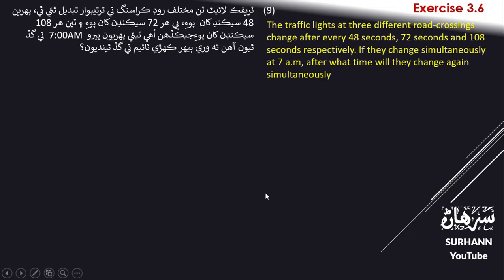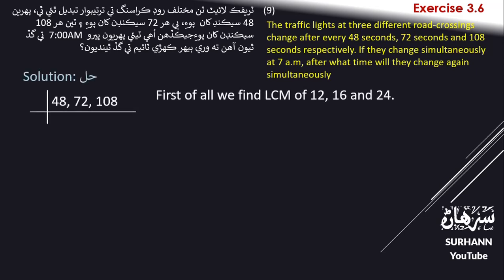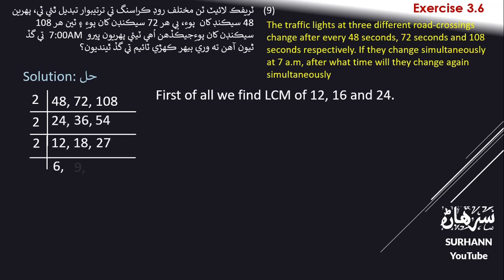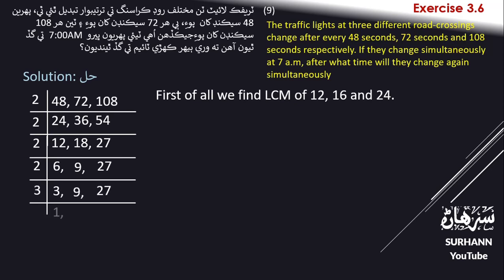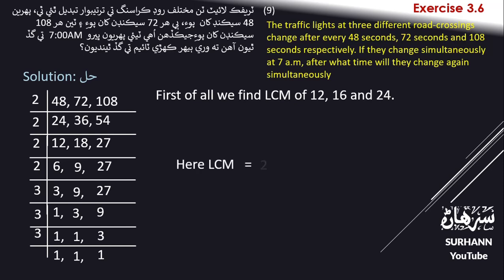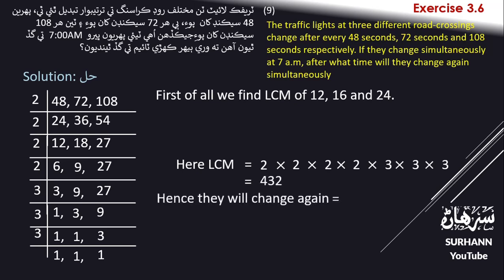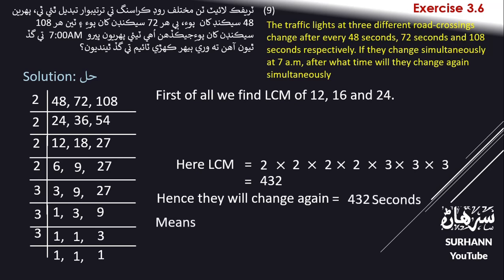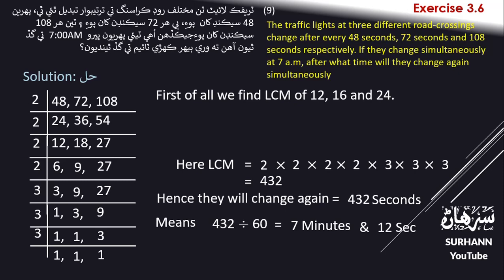Maths-6 Exercise 3.6. Sindh text book Q9. The traffic lights at 3 different road-crossings change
Education Video for class 6. Maths-6. Sindh Text Book
The traffic lights at three different road-crossings change
after every 48 seconds, 72 seconds and 108 seconds
respectively. If they change simultaneously at 7 a.m, after
what time will they change again simultaneously?